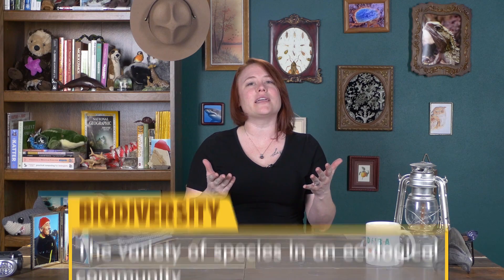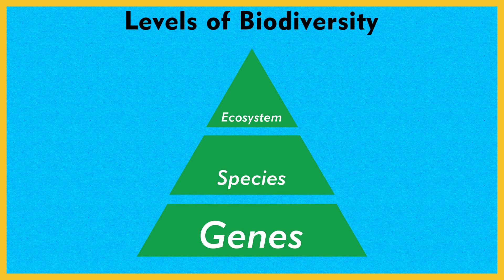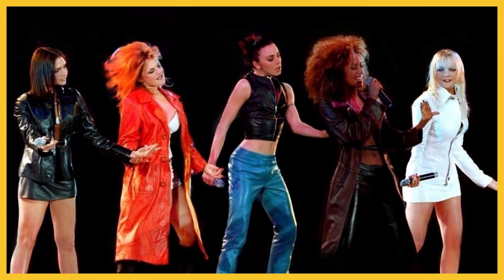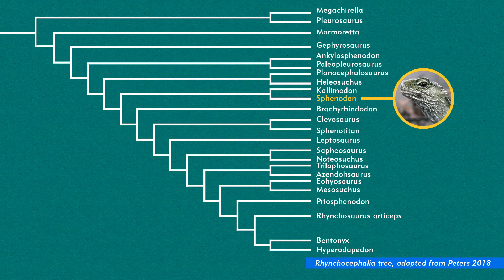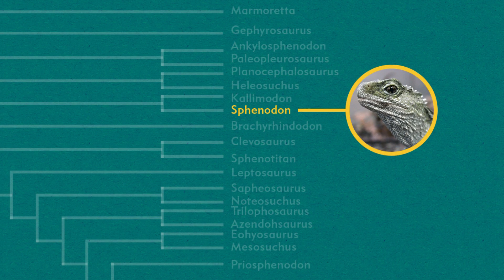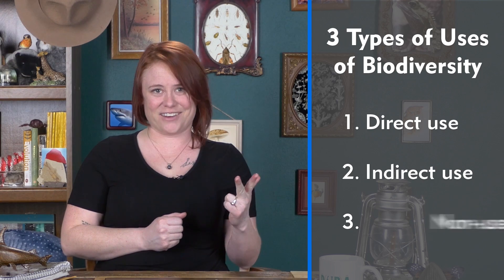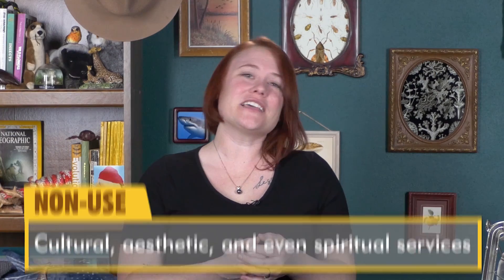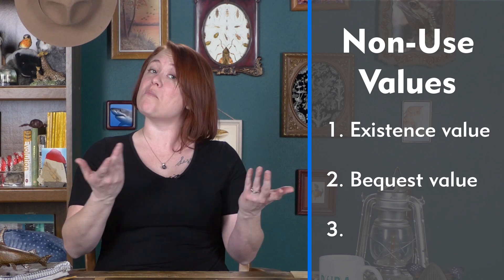What is Biodiversity? - Lesson Plan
In this Nature League Lesson Plan, Brit explains the levels, dimensions, and values associated with biodiversity.

Follow Brit!